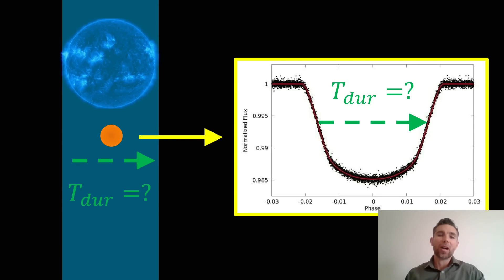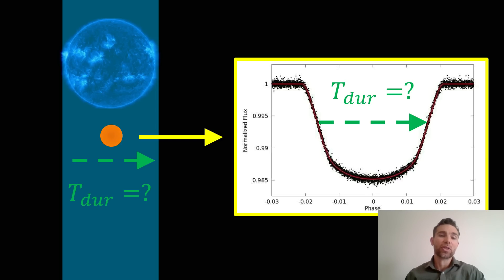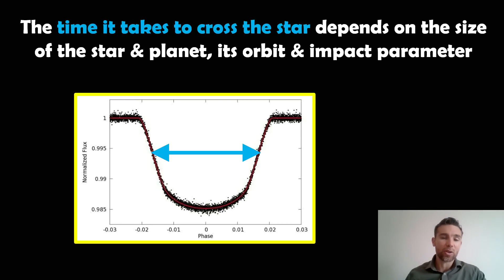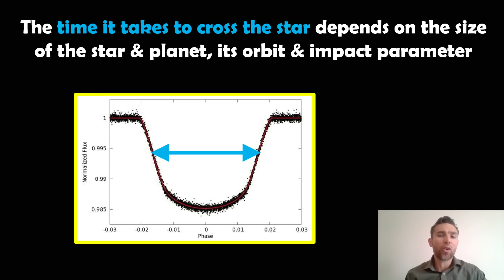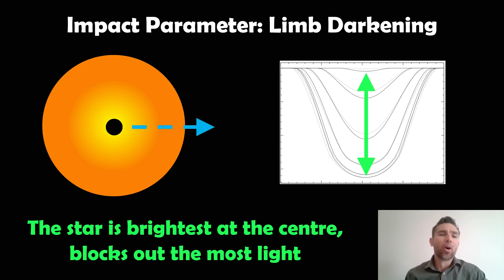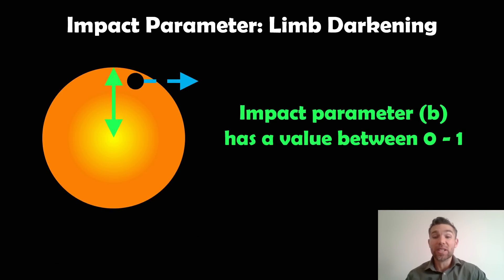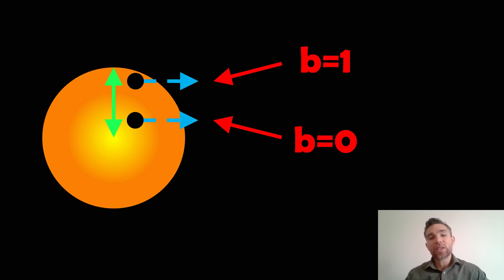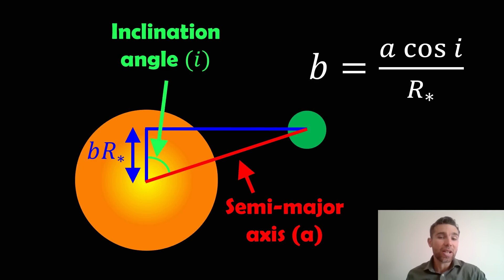Calculating Transit Duration for Transiting Exoplanets: A Step-by-Step Guide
Welcome to this video where I discuss how to derive the transit duration for a transiting exoplanet.

Transit Duration refers to the time it takes for an exoplanet to pass across its host star as observed from Earth. This event, known as a transit, causes a temporary dimming of the star's light, which can be detected and analysed.

Phases of a Transit:

Ingress: The beginning of the transit when the planet starts to move across the star's disk.

Full Transit: When the planet is fully on the star's disk but not yet starting to exit.

Egress: When the planet begins to leave the star's disk until it has completely exited.

Defining Transit Duration:

The transit duration is the total time from the start of ingress to the end of egress. It measures how long the planet takes to cross the star's disc, including both the ingress and egress phases, and is influenced by:

Orbital Period: The time it takes for the planet to complete one orbit around the star.

Star's Radius: A larger star will have a longer transit duration.

Planet's Radius: Although generally small, it contributes slightly to the duration.

Semi-Major Axis: The average distance from the planet to the star.